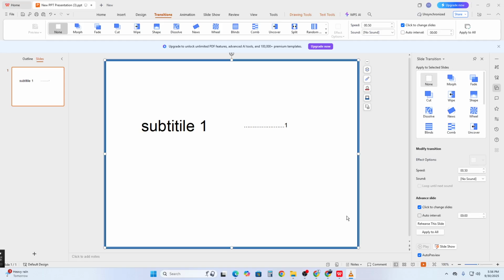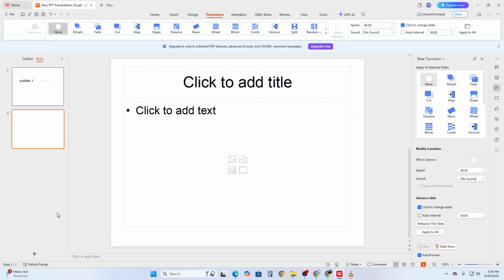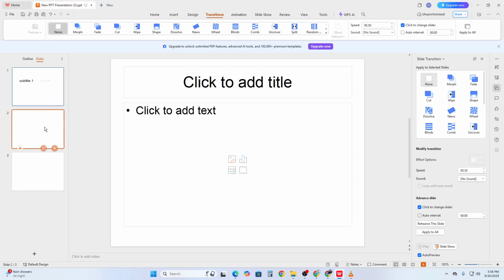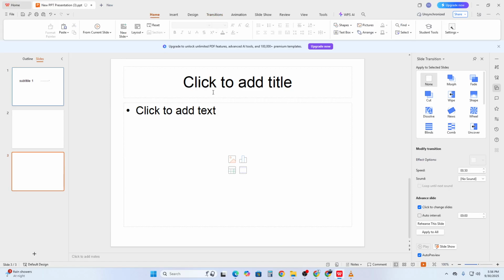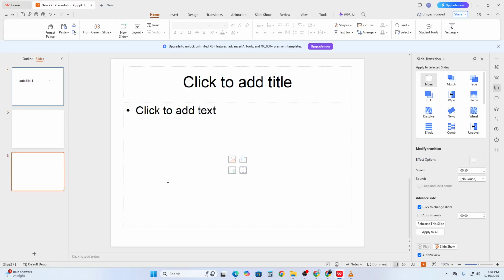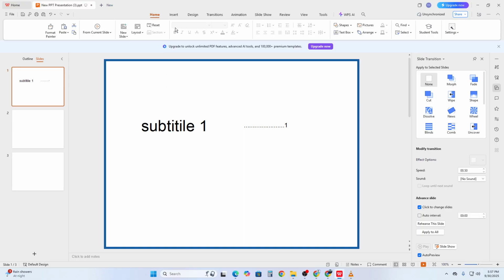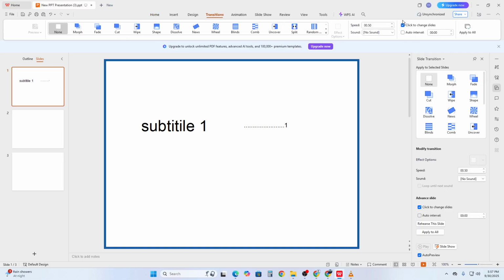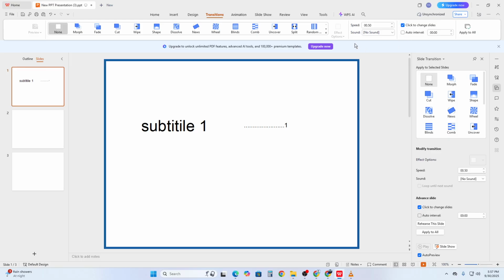Disable Advance Slide On Mouse Click Or Keyboard Control Keys In Powerpoint - 2025 (Quick Tutorial)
- Disable Advance Slide on Mouse Click or Keyboard Control Keys in Powerpoint
In this video, I will show you how to disable advance slide on mouse click or keyboard control keys in PowerPoint to have full control over your presentation flow. You’ll learn the steps to prevent slides from moving forward accidentally and how to manage your slideshow settings efficiently, making your presentations smoother and more professional.